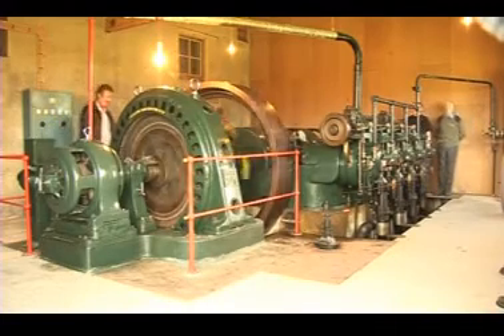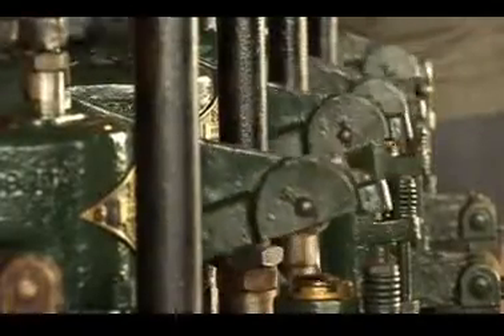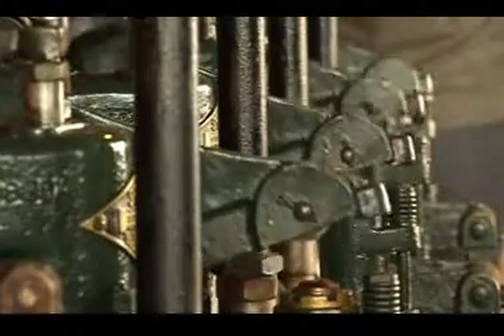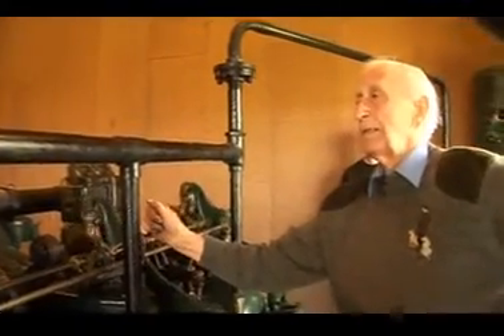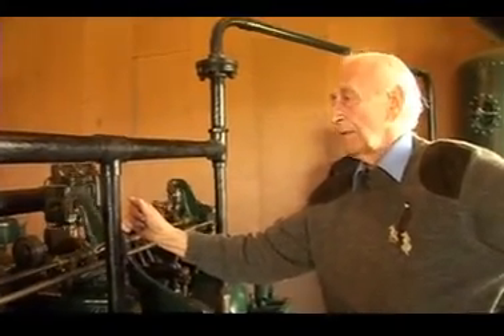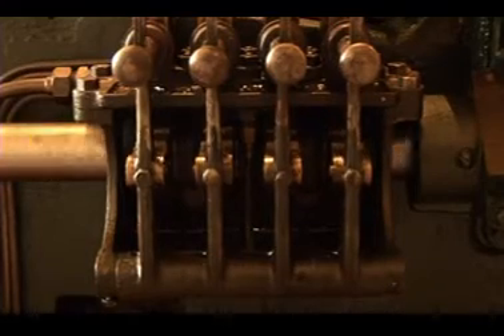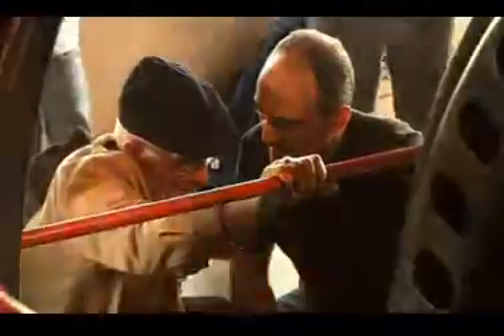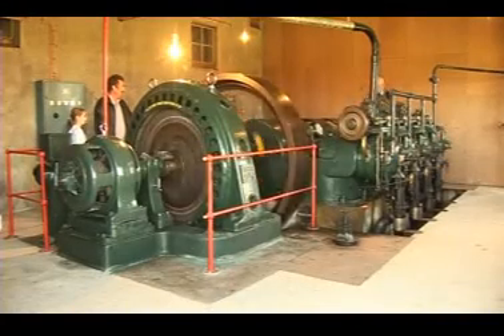Blackstone Generator - Wilsons Auctions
A Blackstone generator which supplied back-up power to the Stormount Building in Belfast from 1930 to 1980 under auction at Wilsons Auctions Portadown.